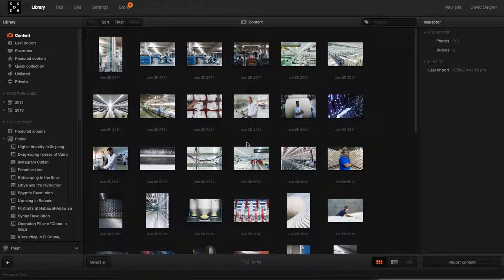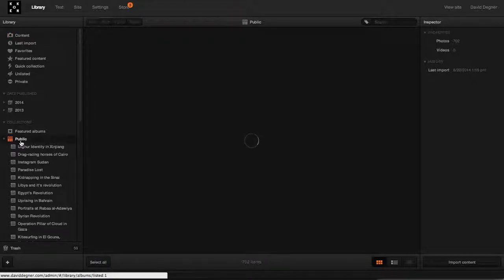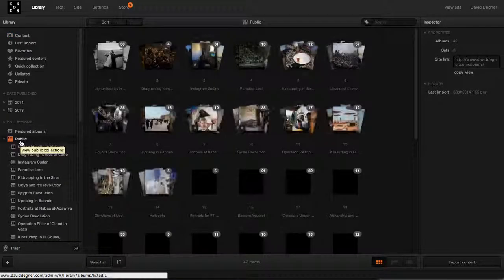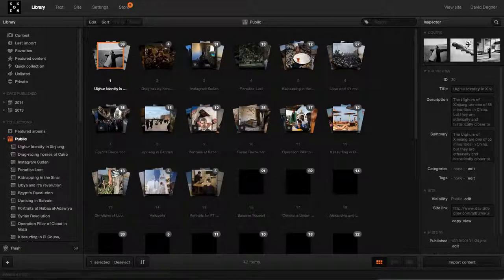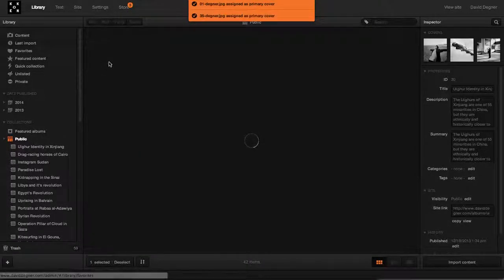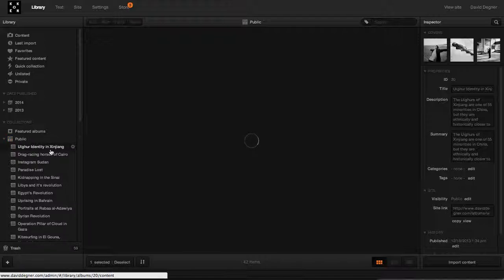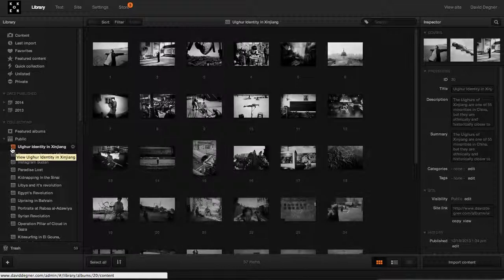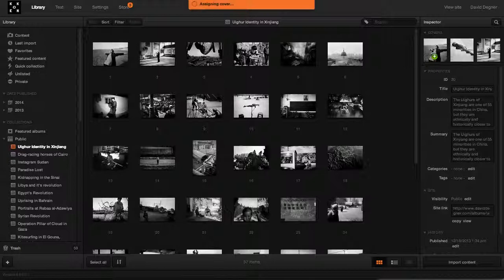Choosing the cover photo of collections in Koken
A walkthrough to choose the cover photo of a collection in Koken.